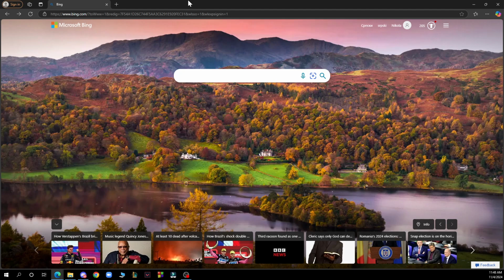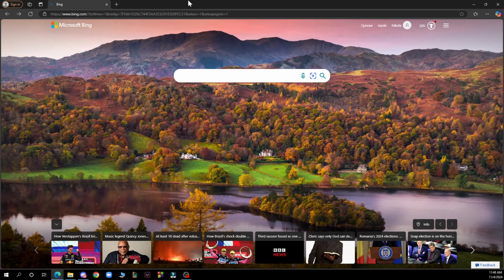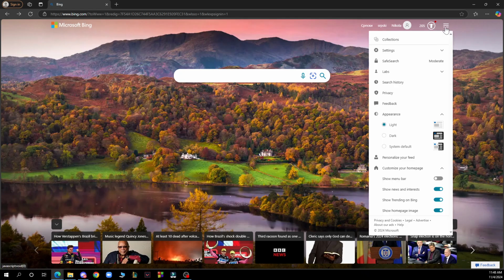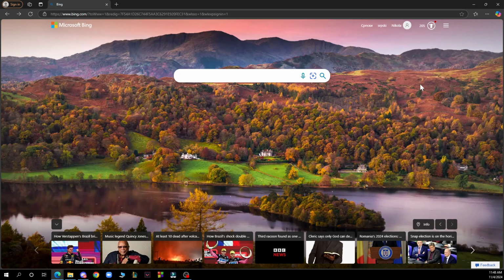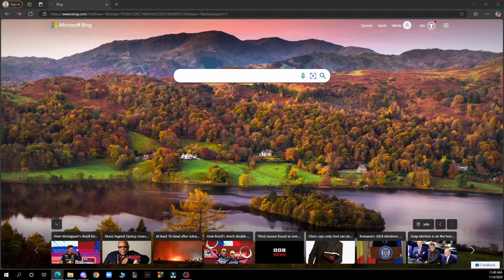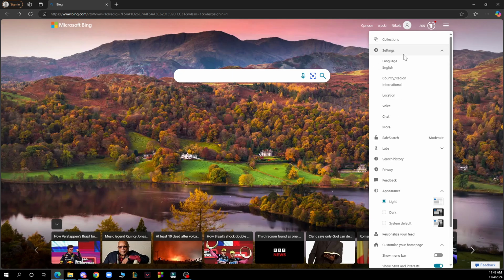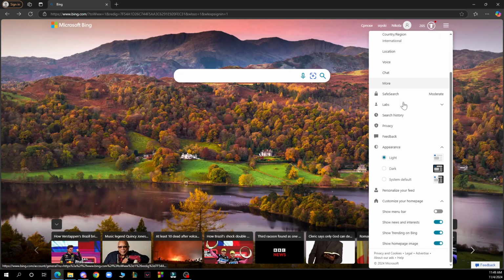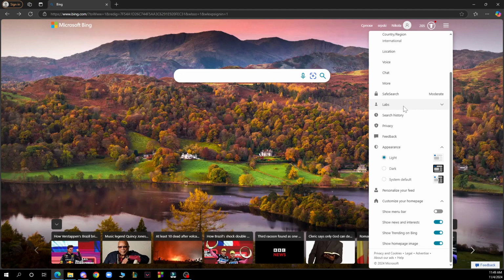How To Make Bing Your Default Search Engine (Quick Tutorial)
In this video I will show you How To Make Bing Your Default Search Engine. It would be good if you watch the video until the end so that you don't miss important steps.